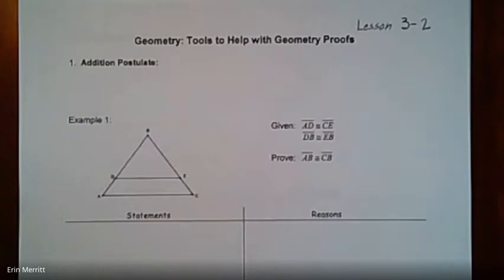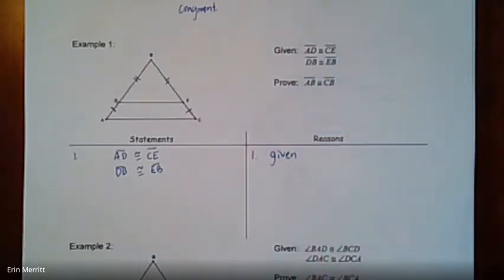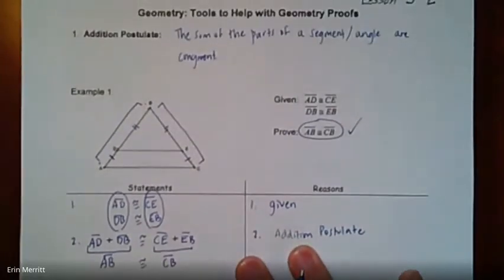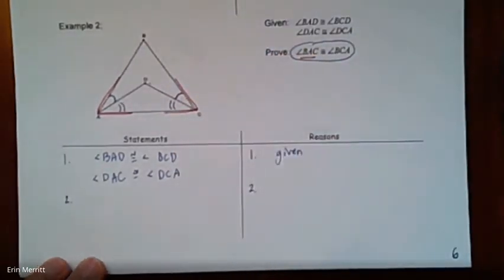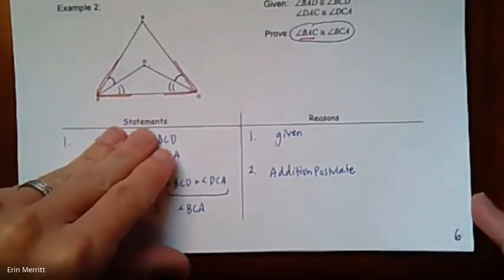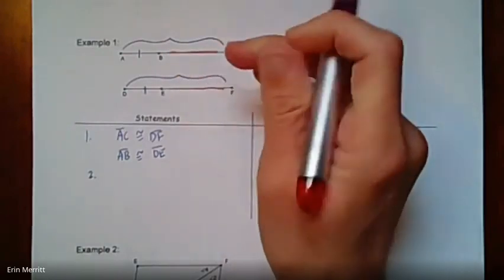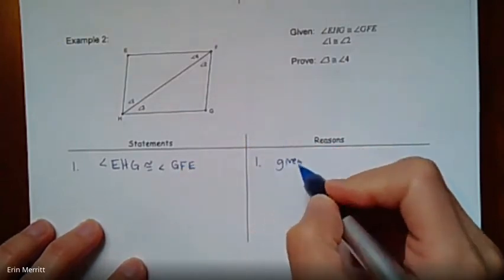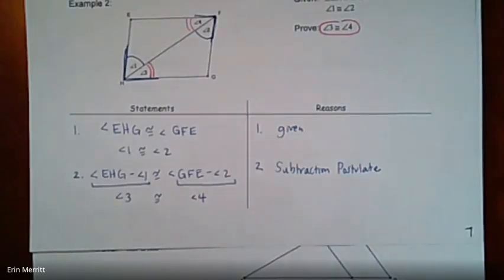Geo Notes 3 2 Addition Postulate edited